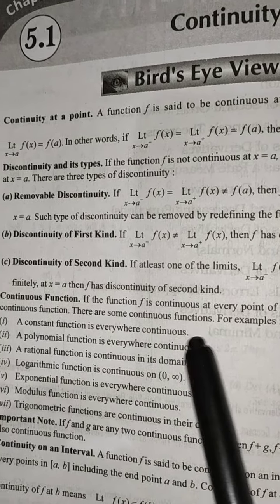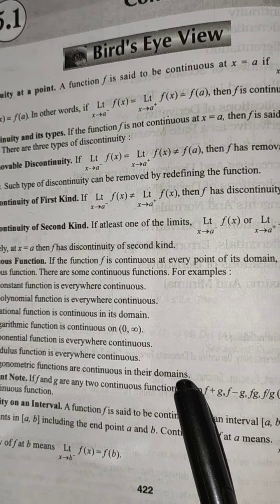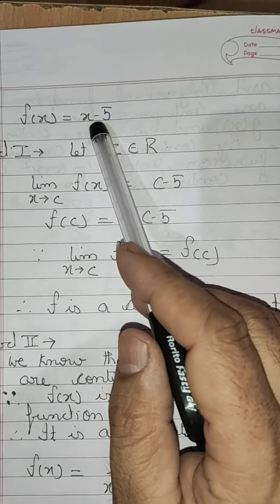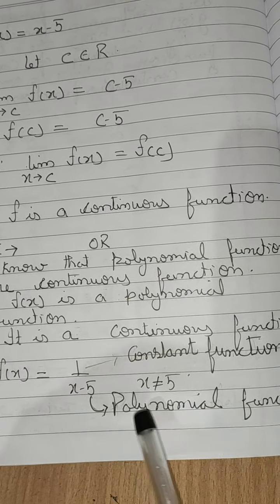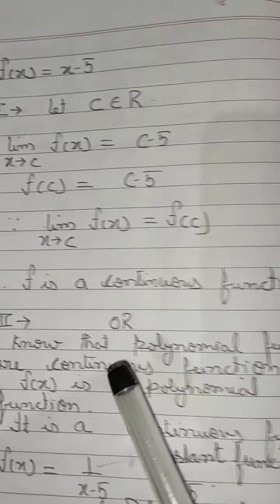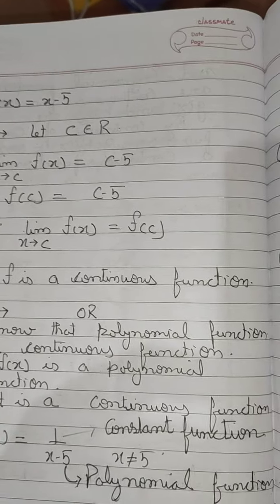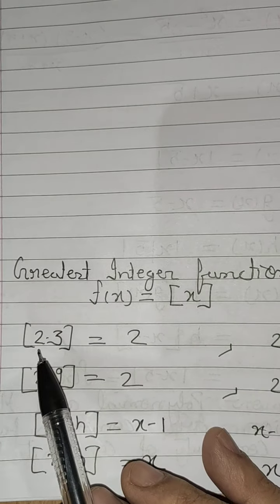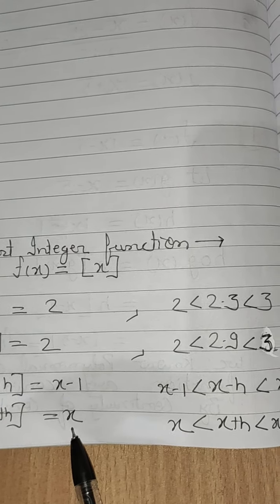Class 12th chapter-5 Continuity and Differentiability (Lecture-6)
Algebra of continuous function